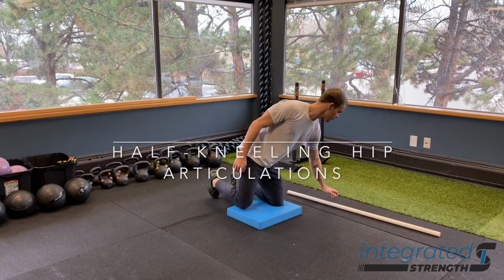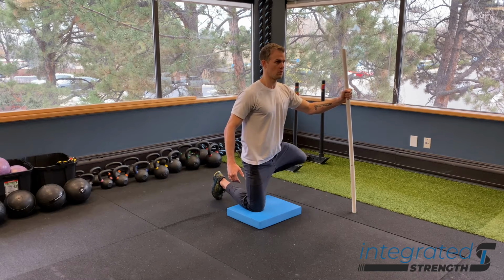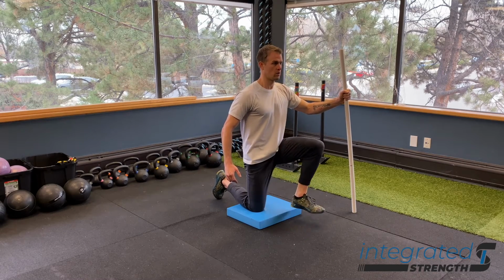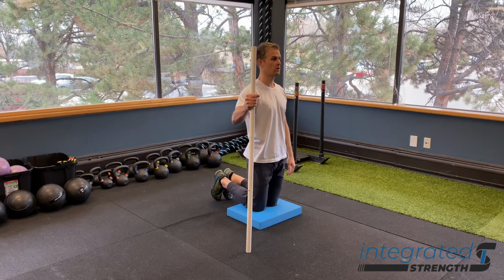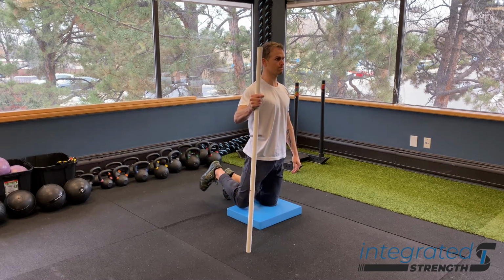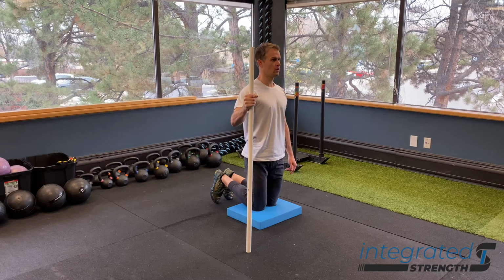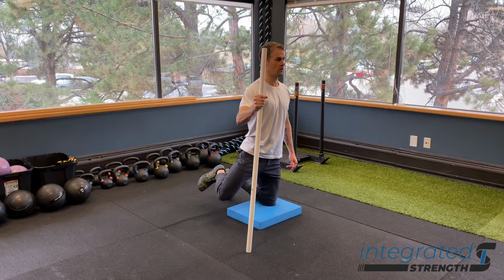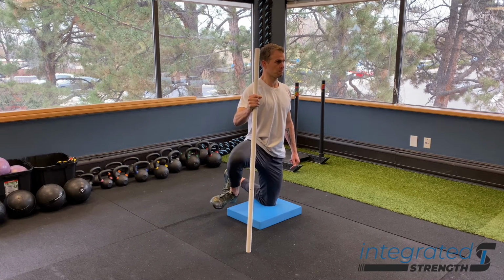Half-Kneeling Hip Articulations